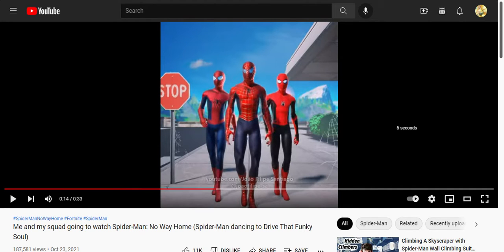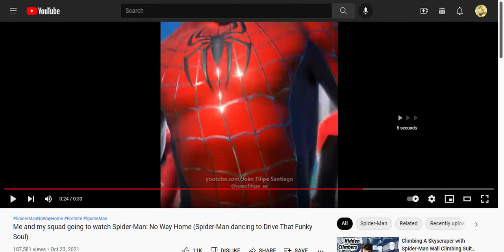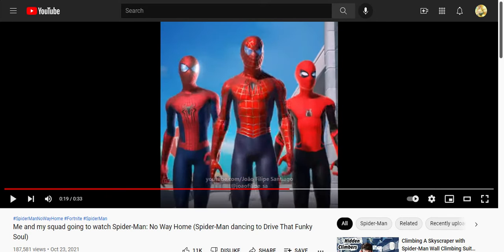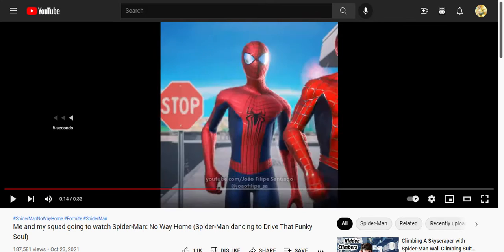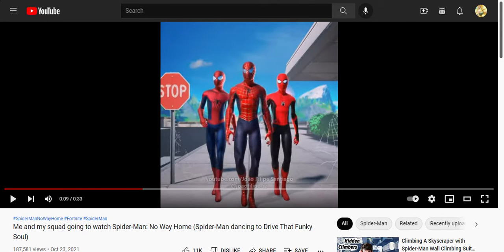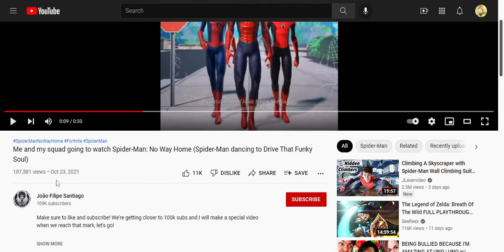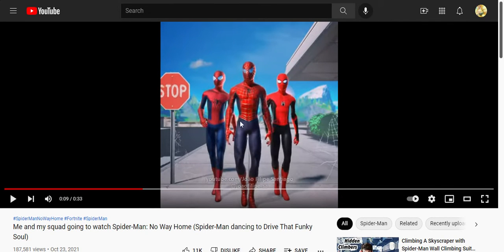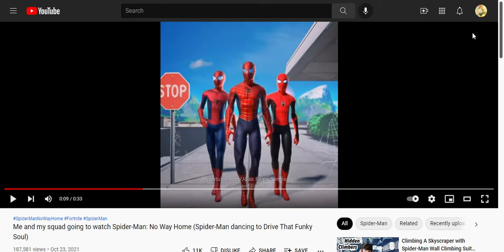fortnite spiderman skin could be real